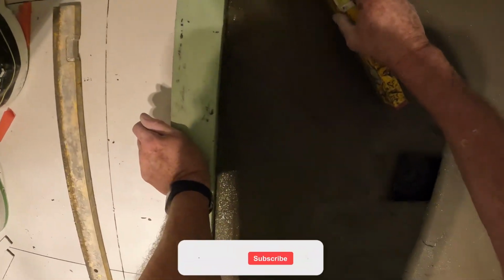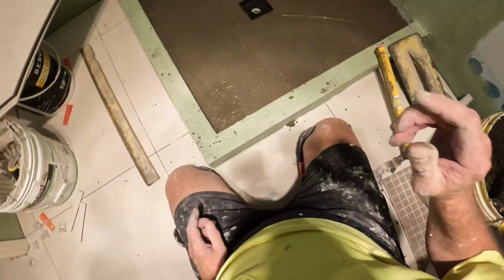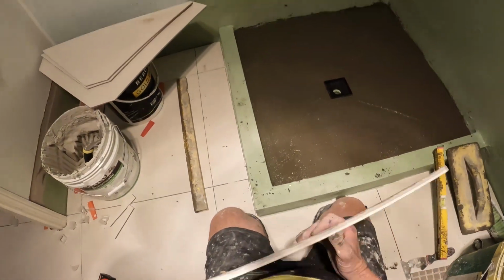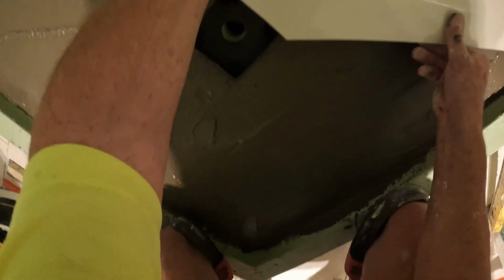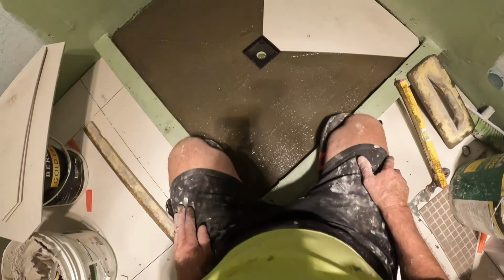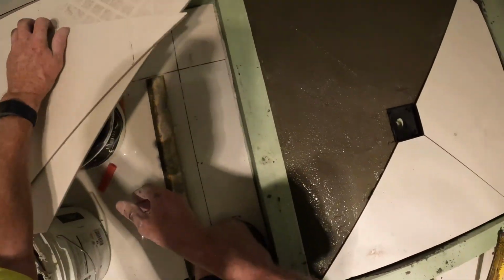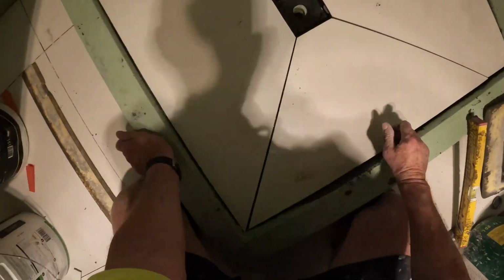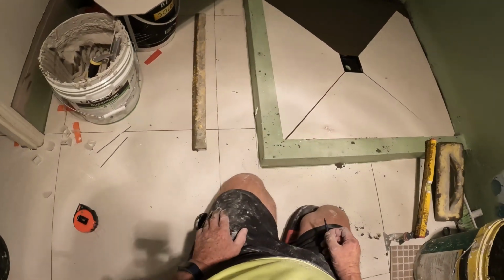Learn from the Professional How To Tile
The only time I screed a shower base going corner to corner is when I'm laying my tiles on a 45 degrees to the shower walls.